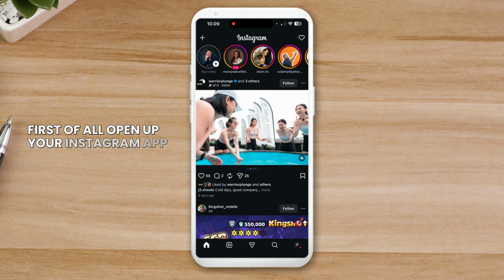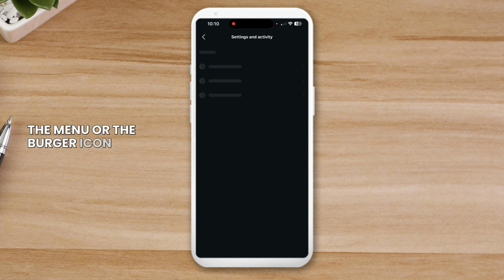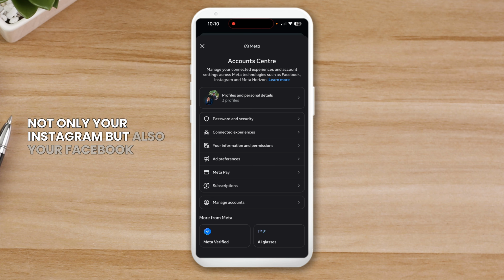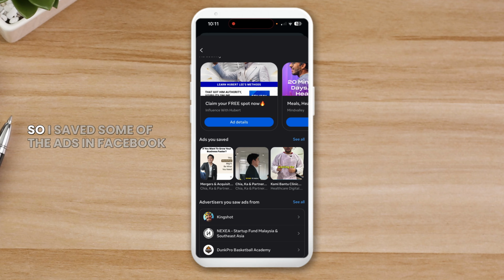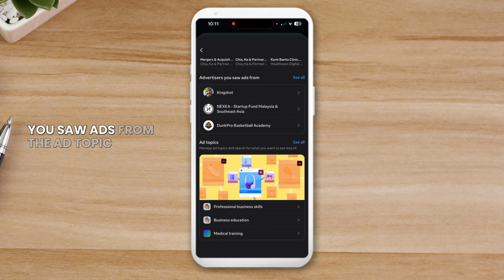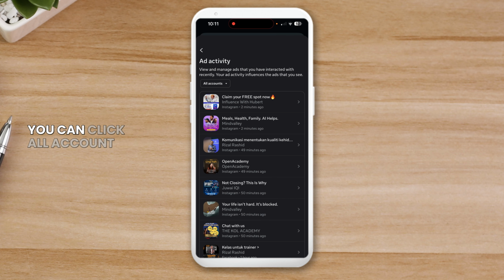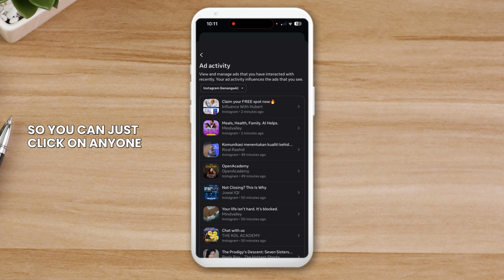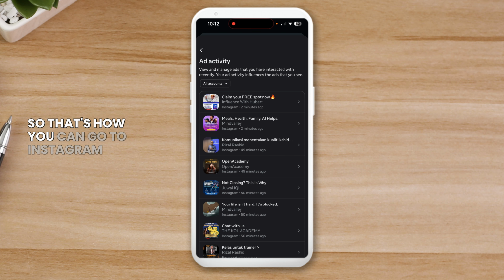How To Check Instagram Ad History | Find Instagram Ad Activity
How to check your Instagram Ad history? In this updated 2026 Instagram tutorial, I’ll show you step-by-step how to view your Instagram ad activity and see the ads you’ve interacted with.

Instagram keeps a history of ads you’ve recently engaged with, making it easier to revisit products, services, or pages you may want to check again.

This is especially helpful if:
✔ You want to find an ad you saw before
✔ You want to review your Instagram ad activity
✔ You want to revisit products or brands from ads

Here’s how to check ad history on Instagram:
1. Open Instagram and go to your Profile
2. Tap the menu (three lines)
3. Open Your Activity
4. Find and tap Ad Activity
5. Browse your recent ad interactions

This feature helps you quickly find ads you’ve liked, clicked, or engaged with before.